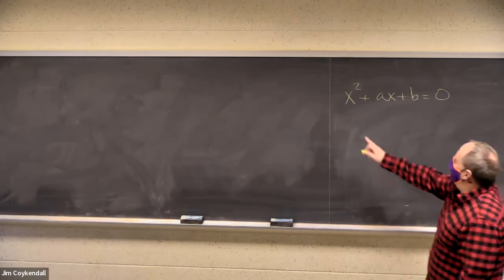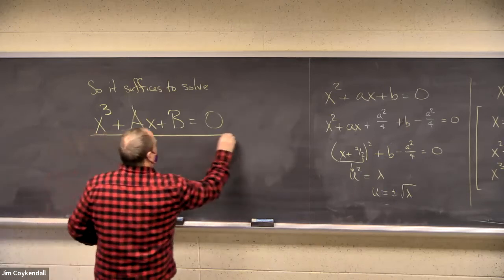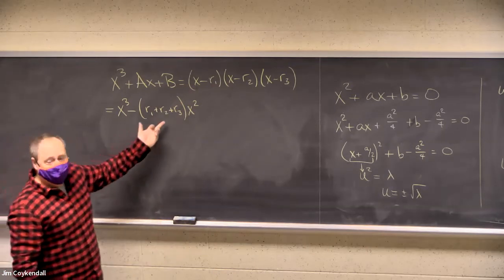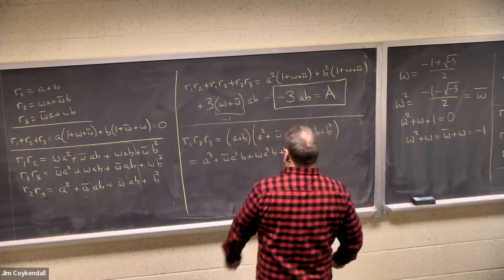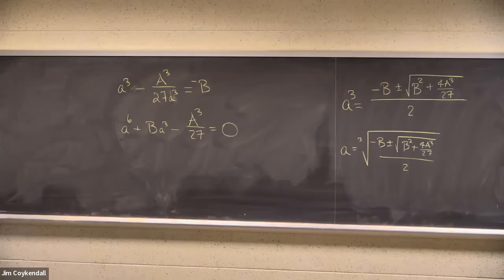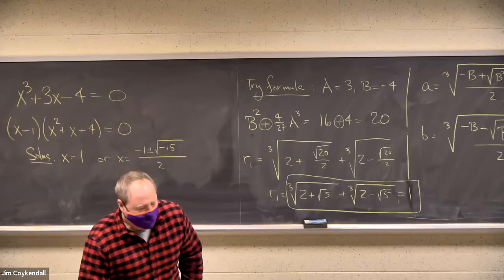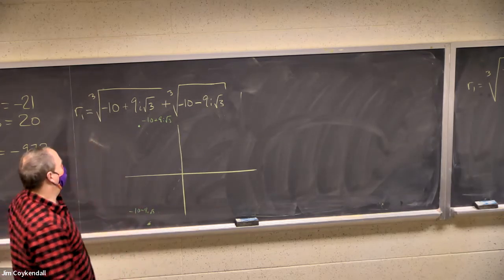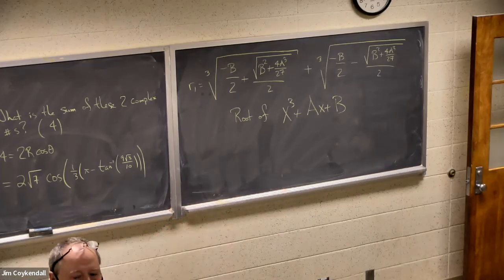The Cubic Formula--Math Club 1/28/2022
I talk a bit about the cubic formula. It is derived assuming certain symmetries of solution and then the solution/formula is used to derive interesting consequences/identities for some real numbers.